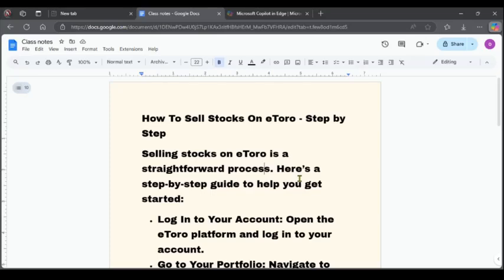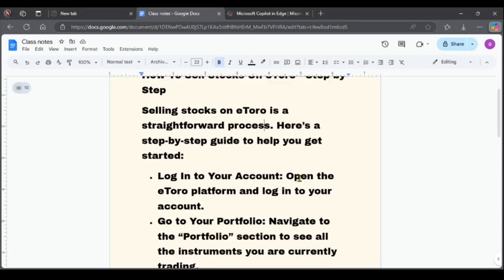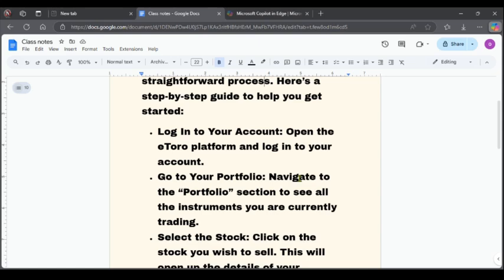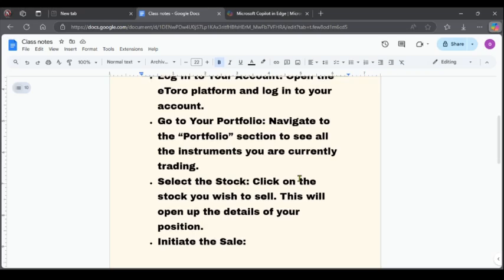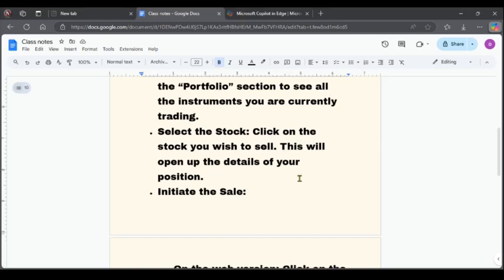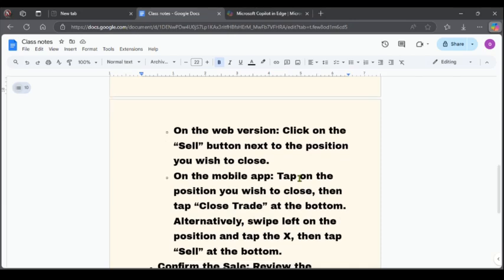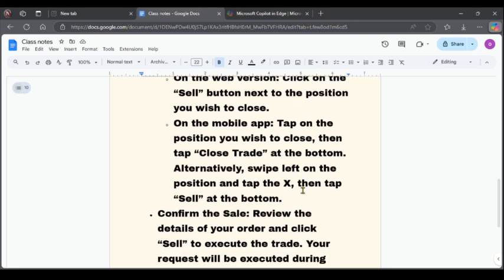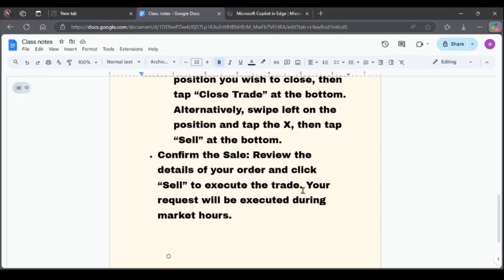How To Sell Stocks On eToro Step by Step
In This Video, you will learn about How To Sell Stocks On eToro   Step by Step